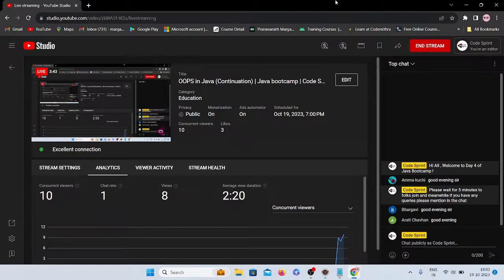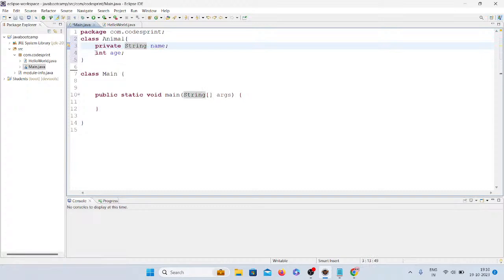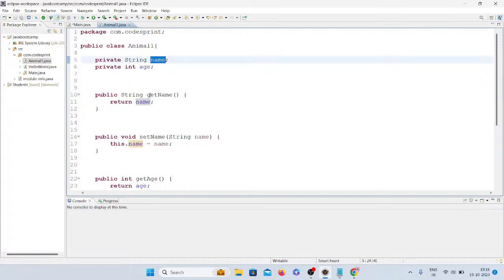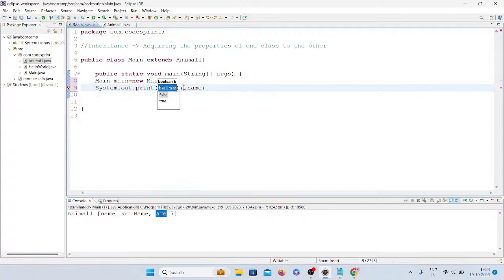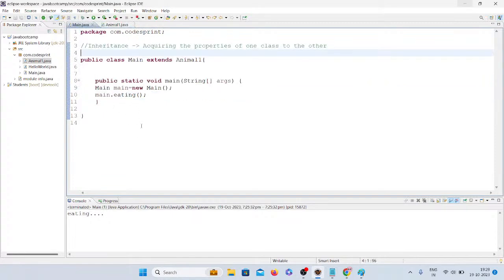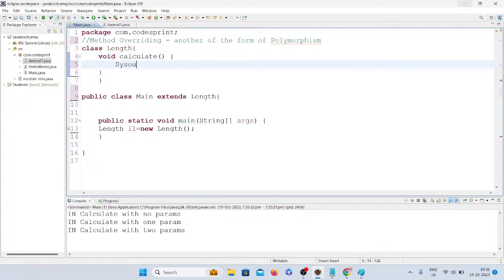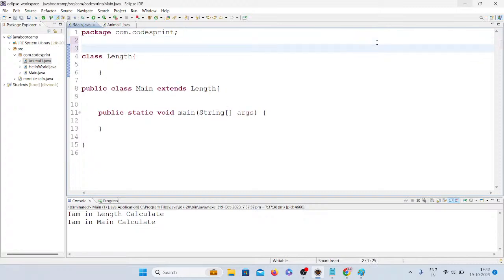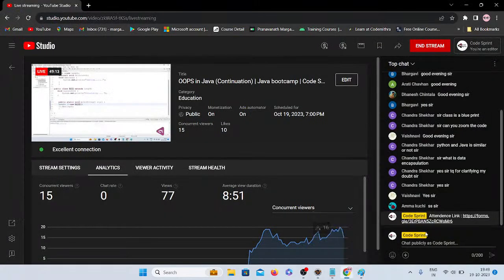OOPS in Java (Continuation) | Java bootcamp | Code Sprint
Today's session focuses on OOPS in Java and main four pillars such as Encapsulation , Inheritance , Polymorphism and Abstraction